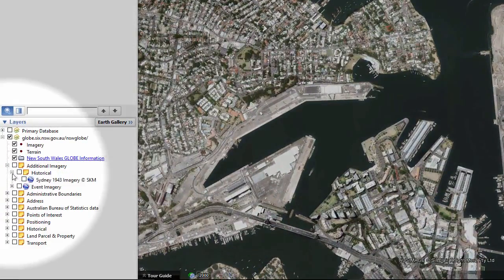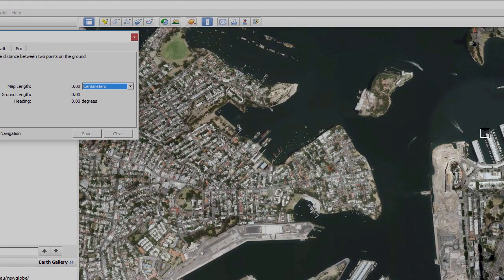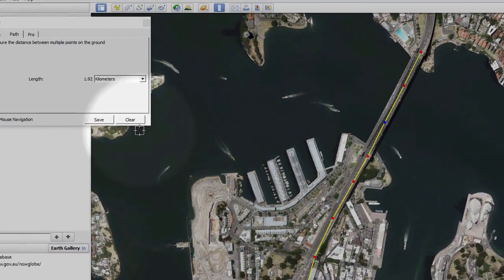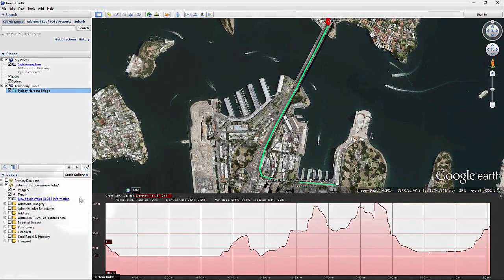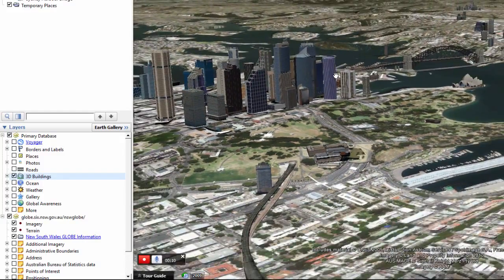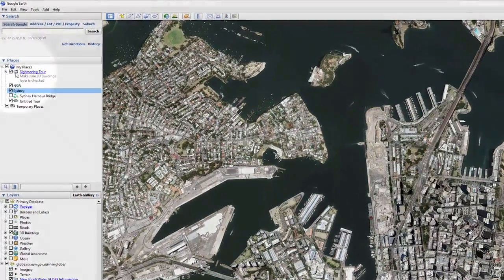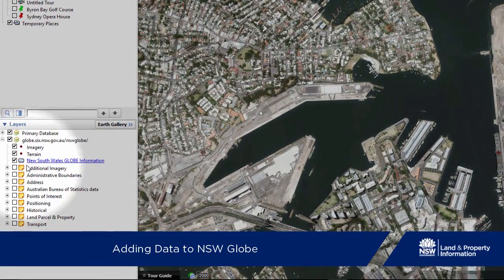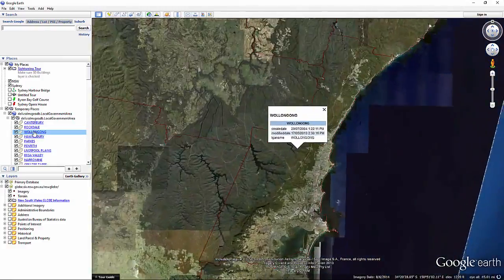NSW GLOBE Tutorial Part 2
Watch this tutorial to see how easy it is to explore land values throughout NSW using Google Earth and NSW Globe.